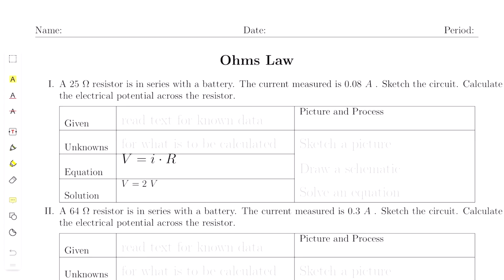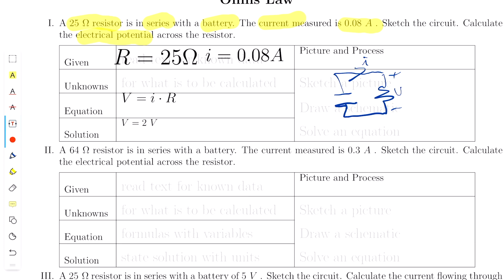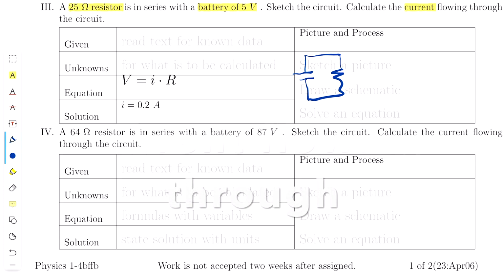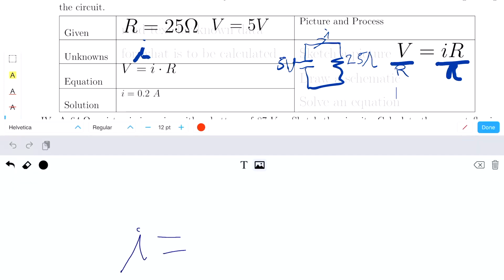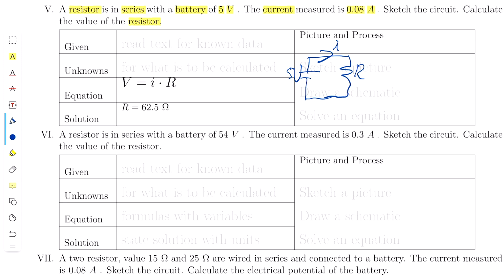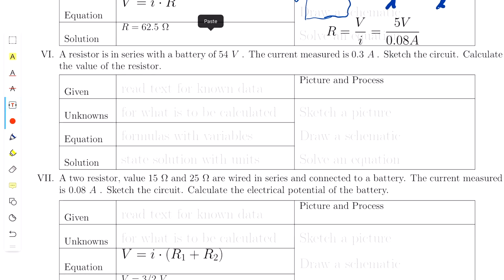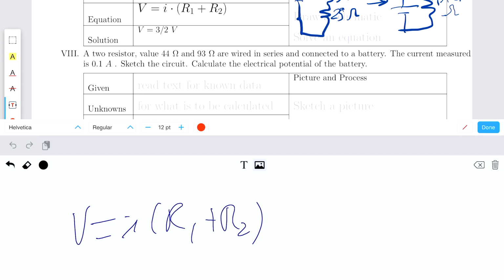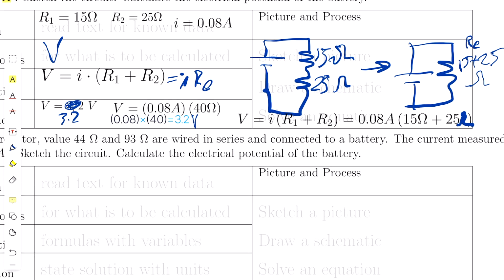Ohms Law Practice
Completing the Ohms law practice sheet and vocabulary